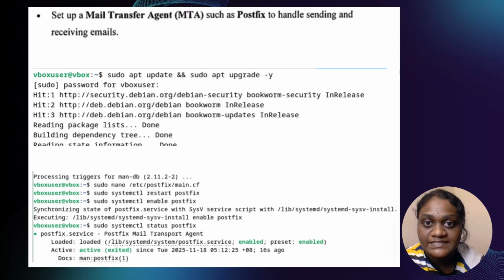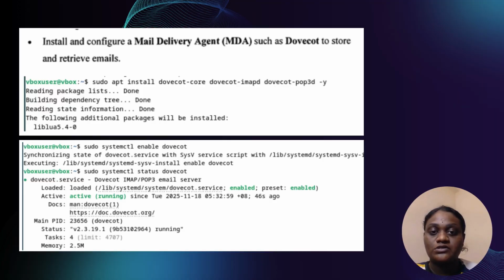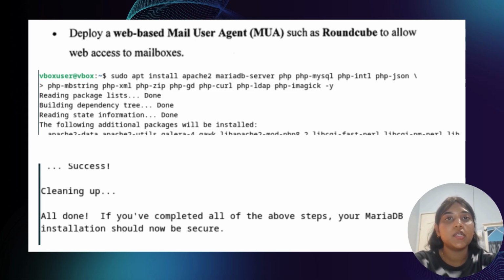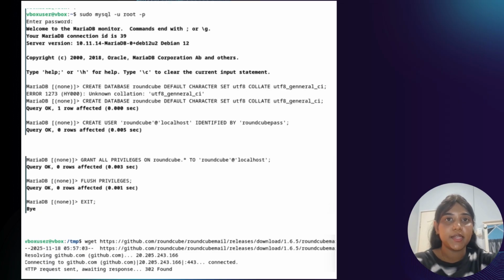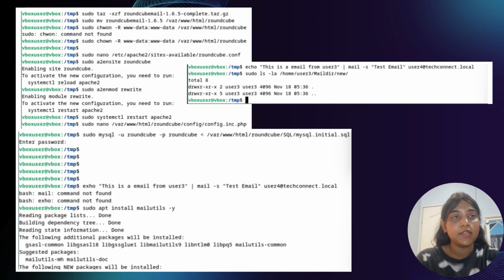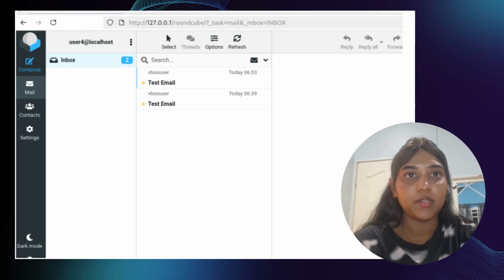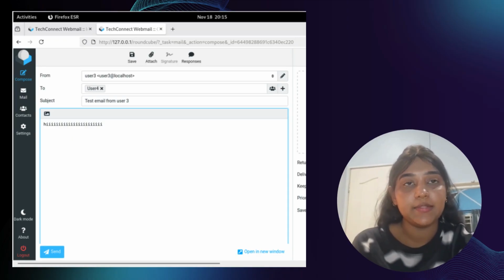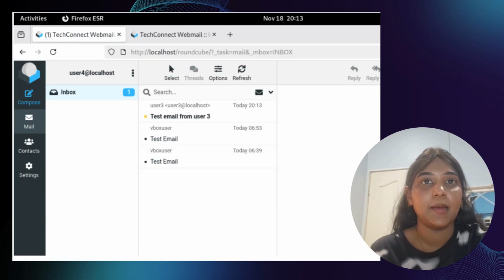PBT PRESENTATION || 1099 & 1134